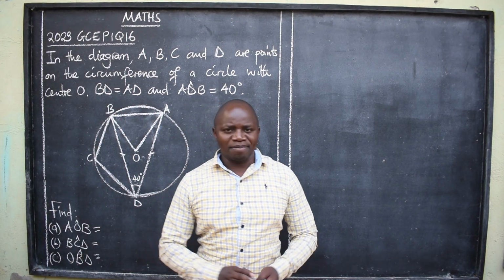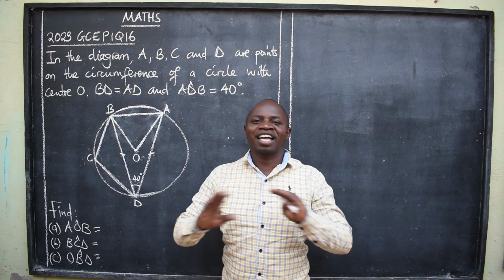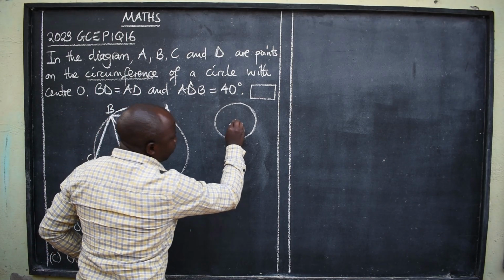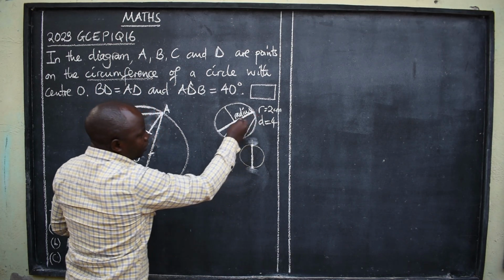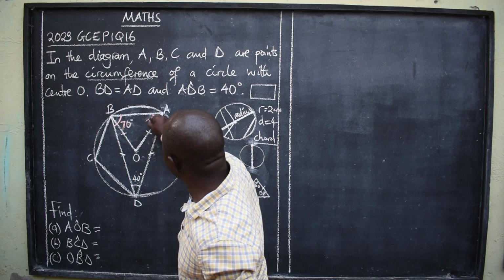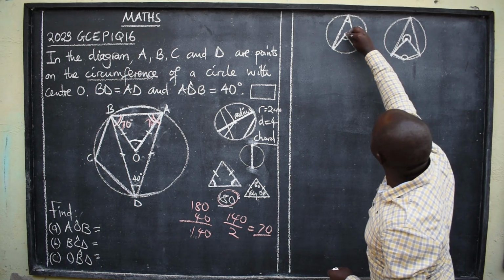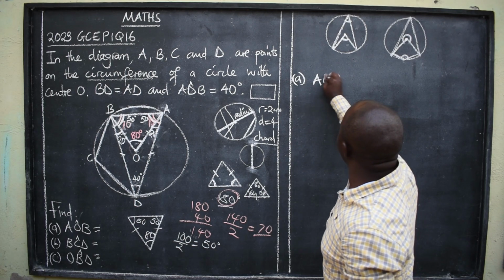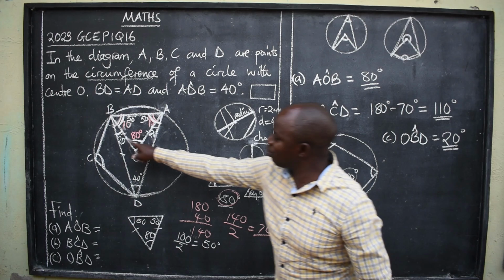MATHS 2023 GCE P1 Q12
Properties of a circle